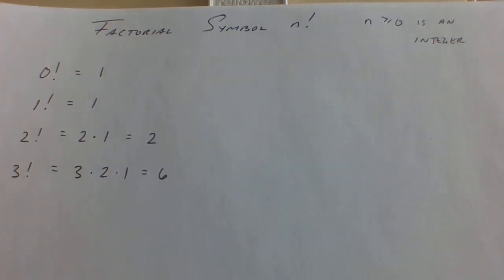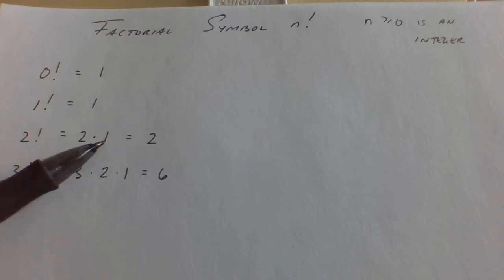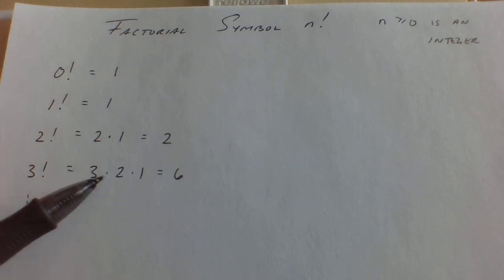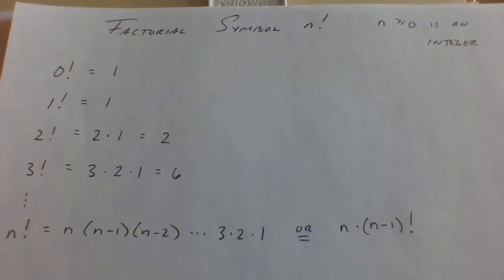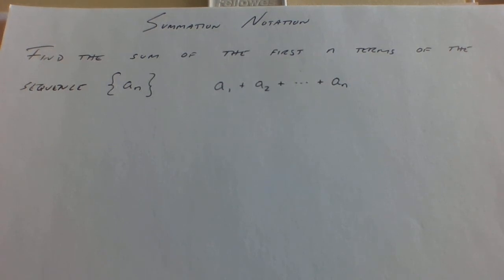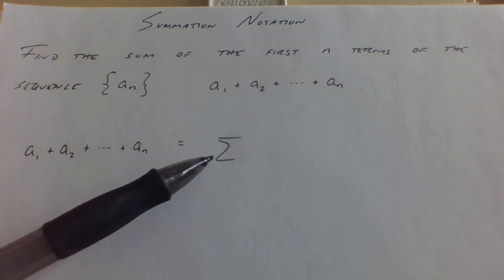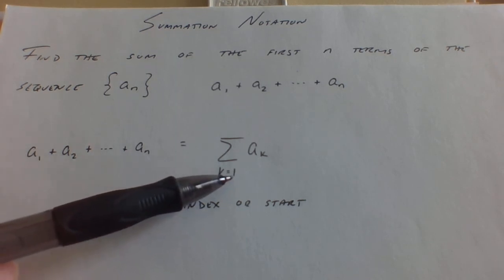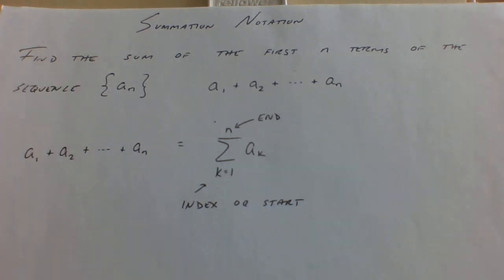13.1 Sequences Video 4